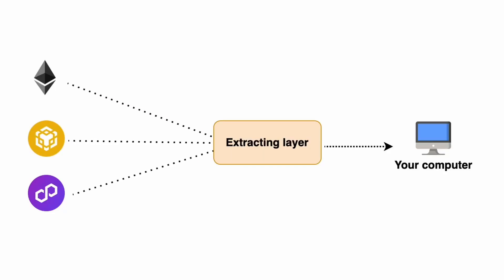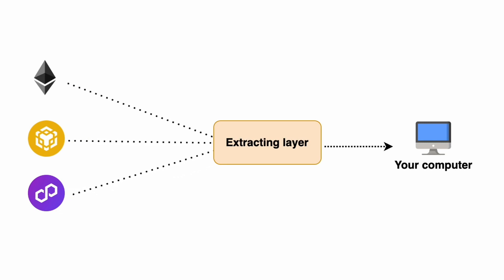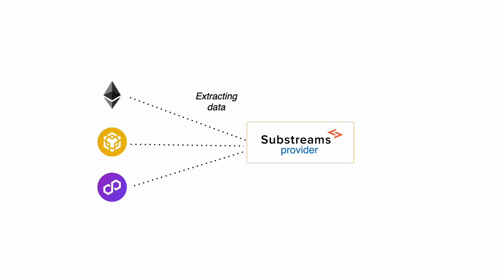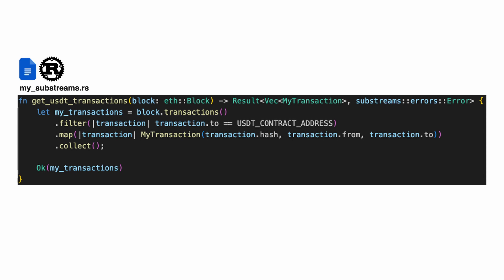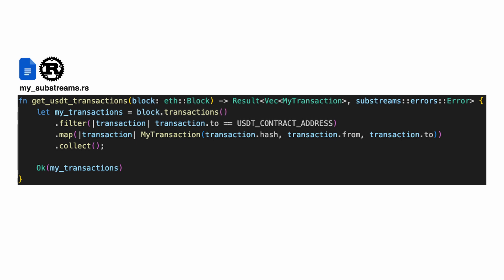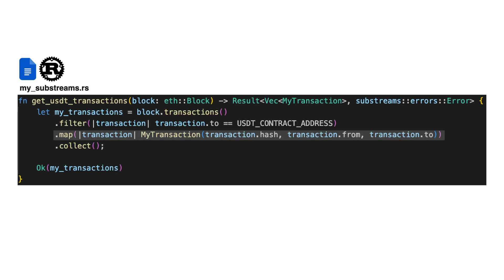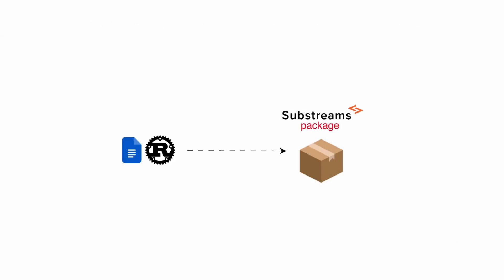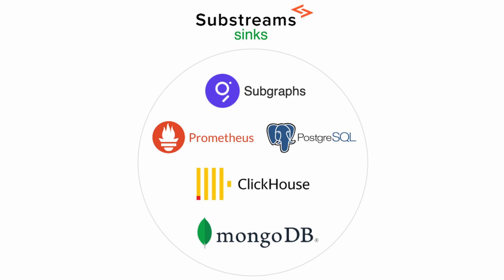Substreams Tutorial - Understanding Substreams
Here is a quick example to explore what Substreams are, what the role of a Substreams provider is, and how simple it can be to write your first Substreams package.